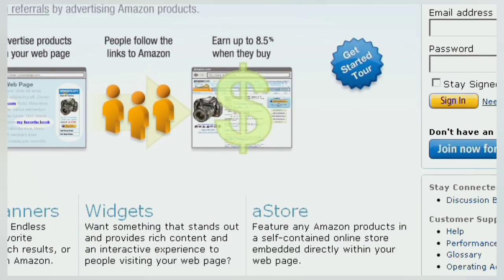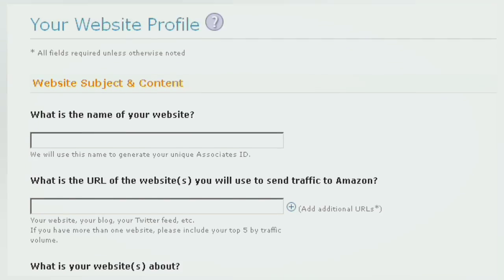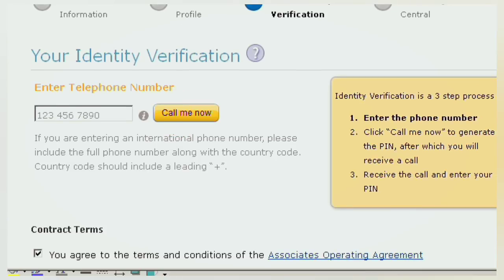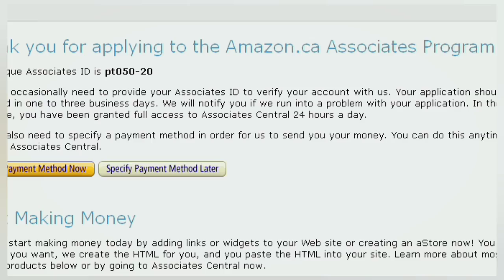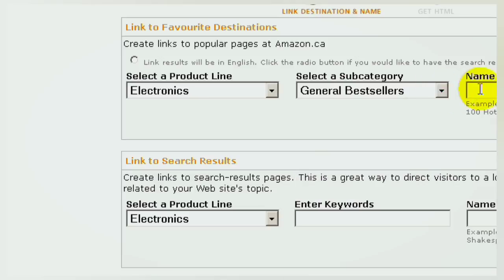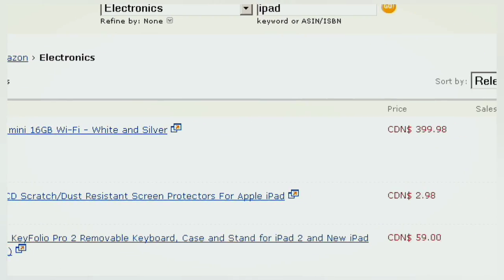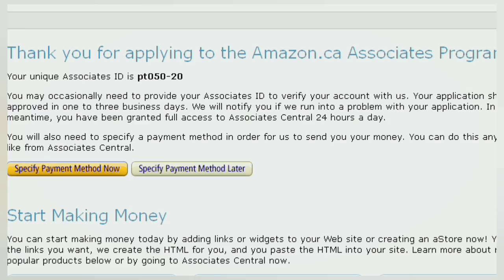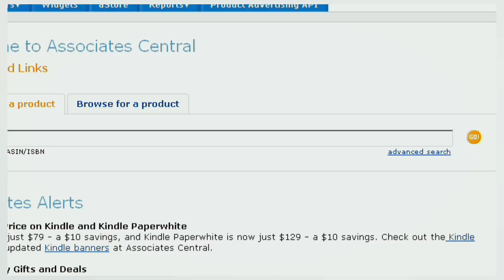🔴*NEW!!* Amazon affiliate Store||How to Setup Amazon affiliate Account||Setup Amazon affiliate Links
🔥*NEW!!*How to setup Amazon affiliate Store || How to Setup Amazon affiliate Account || How to Setup Amazon affiliate Links

Online business ideas for students
Youtubecreators
ali abdaal
tgg
light skin gaming
jeetfix
technology gyan
pushkar raj Thakur business coach
sidtalk
nate o’brien
saintsfan
davenick
shivammalik
kevin david
jrich
vincentchan
jaredwest
heducate
financegirl
😊 This video is intended for any persons looking to work online and needs to follow all legal requirements set out in their individual countries. This video is not intended or made for kids in any way.